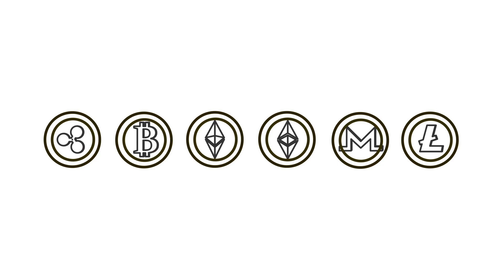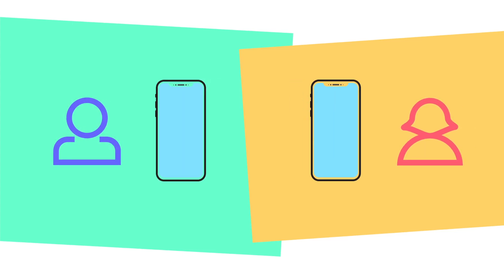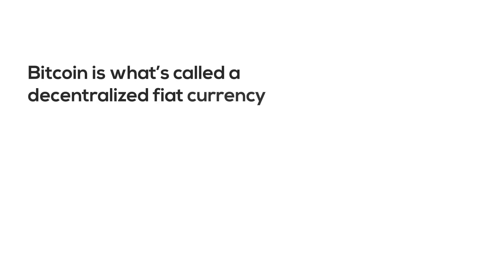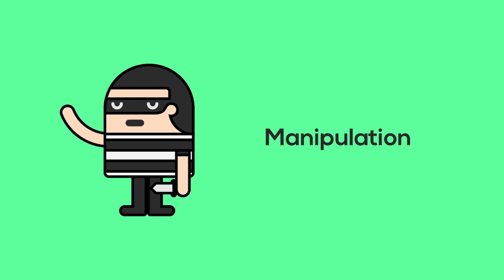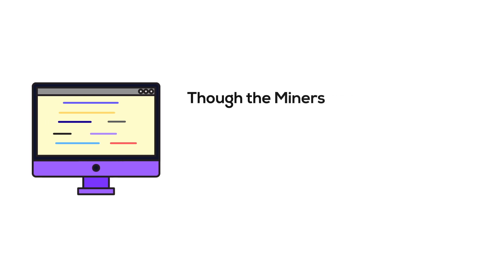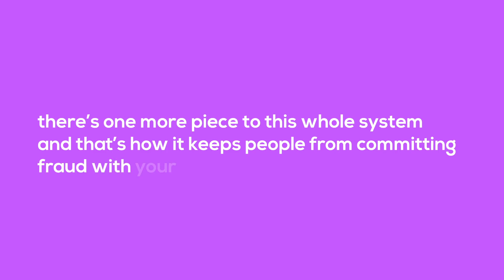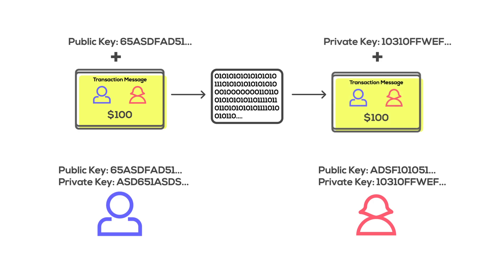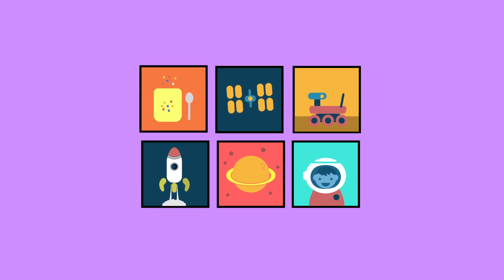Bitcoin - The Cryptocurrency Explained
Cryptocurrency, as the name suggests, are currencies which are generated by computer codes, thus it has no issuing agency. Any cryptocurrency is generated by ‘miners’ on a cryptocurrency network like bitcoin that solves complex mathematical problems.

Bitcoin is the name of the oldest and most popular cryptocurrency network as well as the unit of currency generated by the same network. Except the fact that it is virtual and decentralized, bitcoin behaves very much like any real currency you know.

Whatever the Bitcoin price is at the moment, we tried to explain the concepts of bitcoin and how it works in a simplified manner. We hope you learn something from the video. Some other sources will be given below if you want further details.

Music Masterpiece:
Beethoven - Moonlight Sonata

Thank You and Farewell until next time!